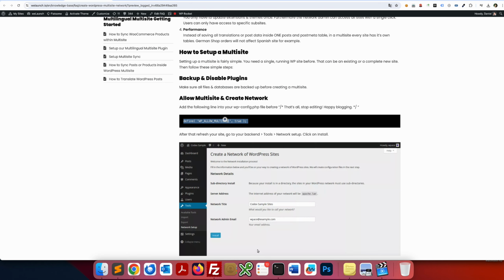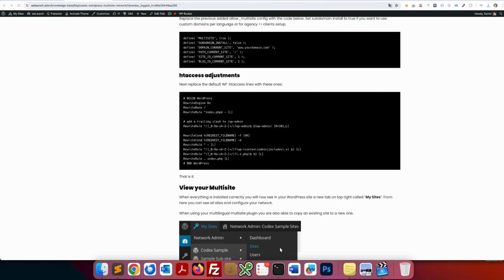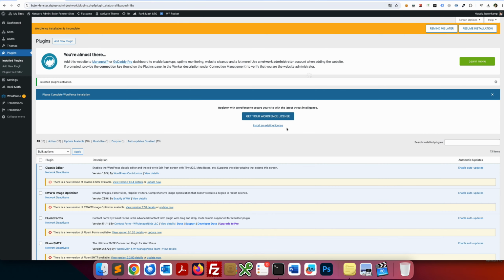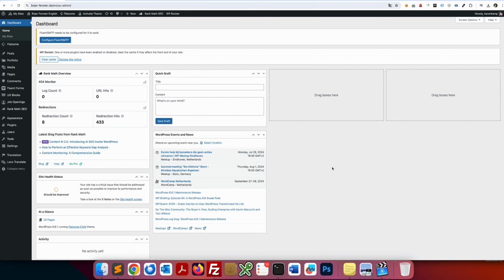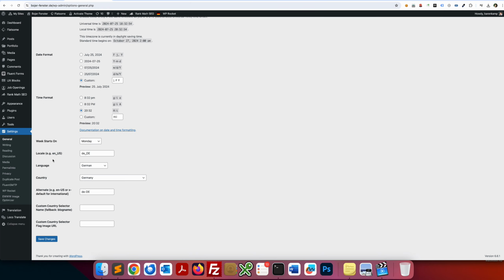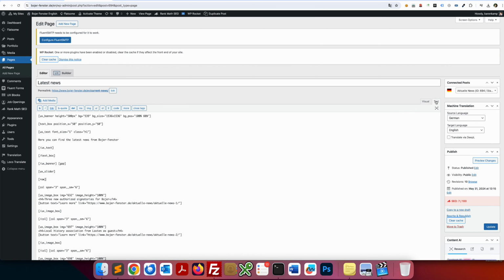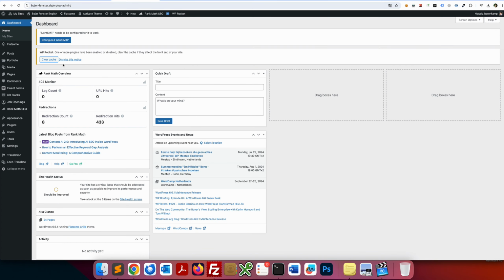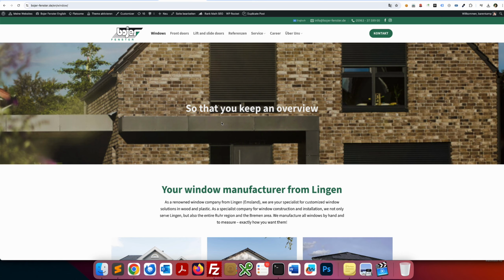Translating a WordPress Website by Example using WP Multilingual Multisite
In this guide we show you how you can translate your WordPress Website from German into English by Example using our WP Multilingual Multisite plugin.